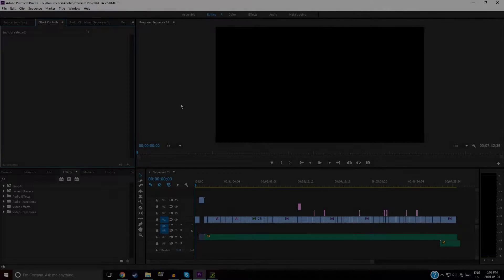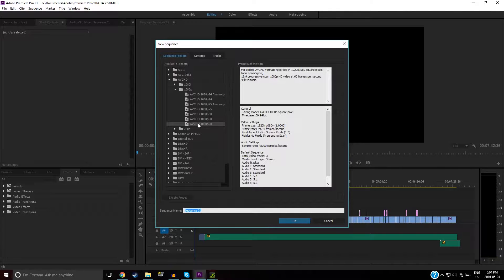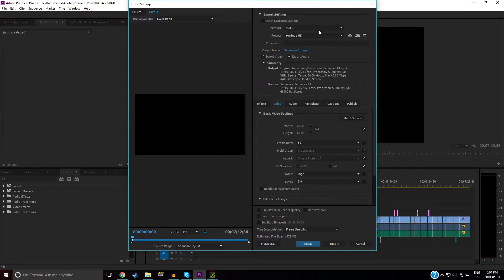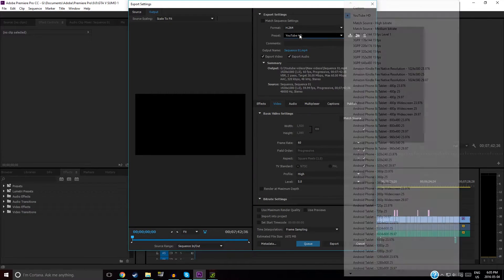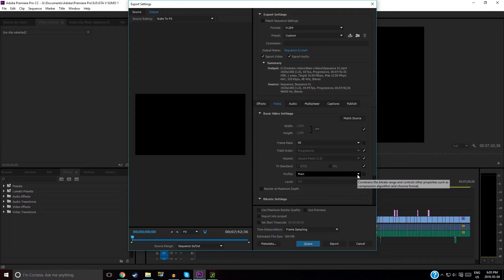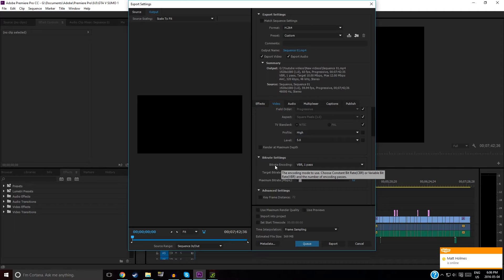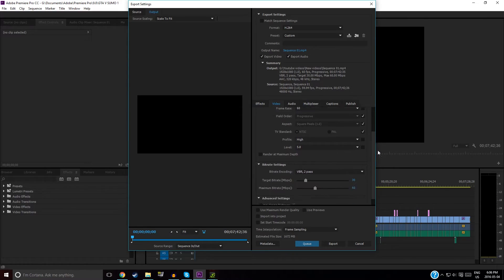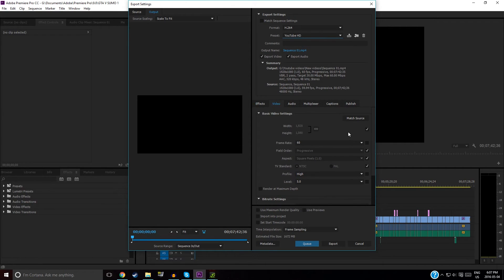BEST EXPORT SETTINGS IN PREMIERE PRO (1080p 60fps on YouTube)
Hope you've all had a wonderful day, if not, hopefully this video makes your day better!